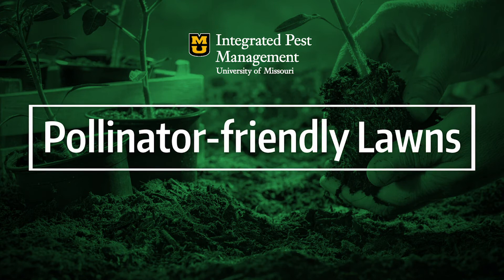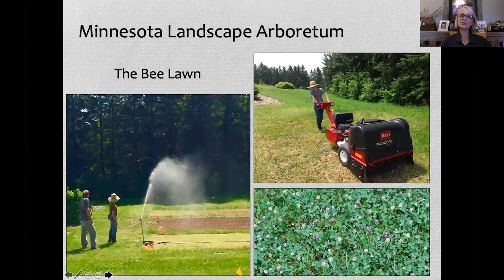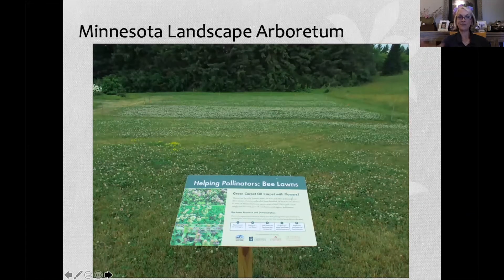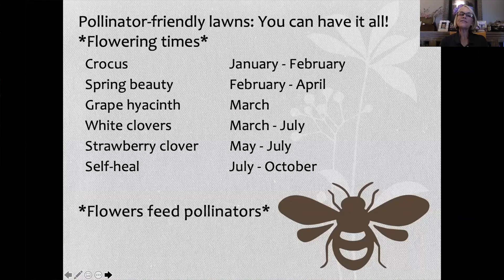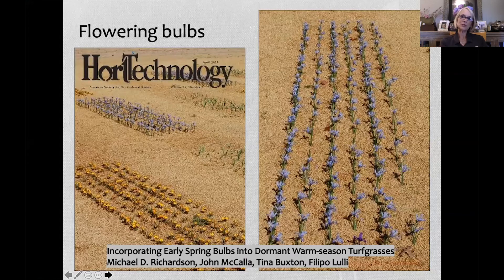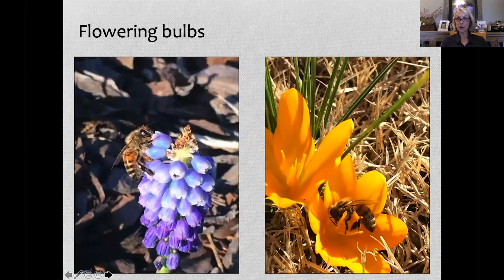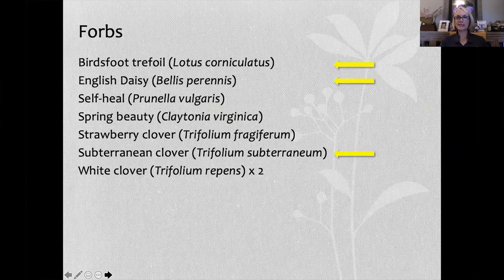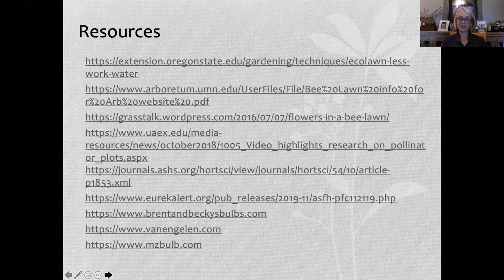Pollinator Friendly Lawns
Welcome to Missouri Integrated Pest Management's Horticulture Town Hall Question of the Week – 6/24. This weeks topic was pollinator friendly lawns. It was presented by Michelle Wisdom, Recruitment & Special Projects Coordinator, University of Arkansas.